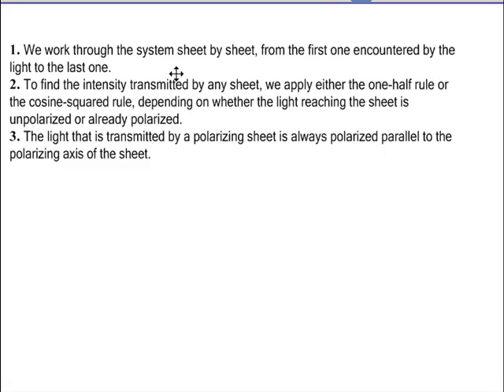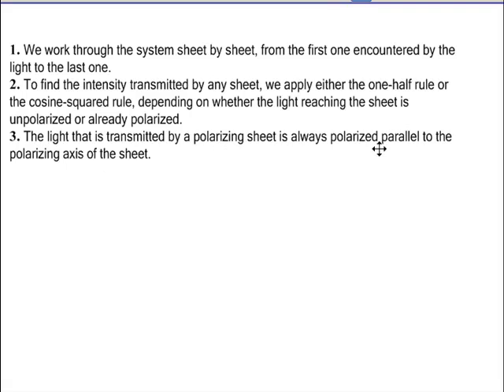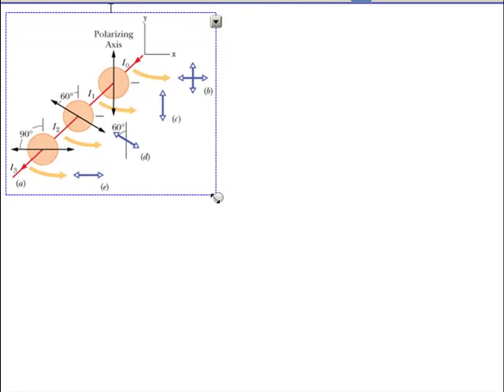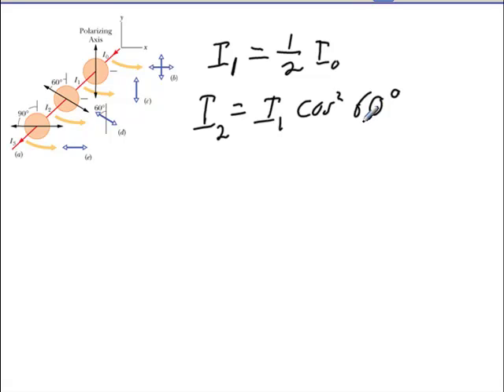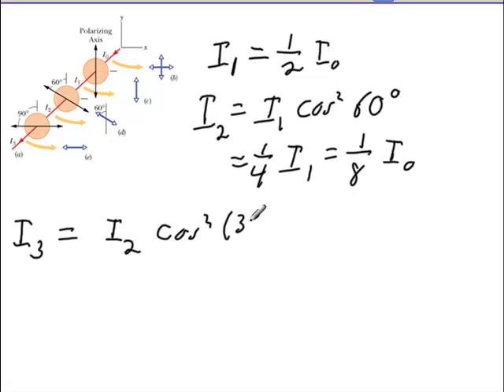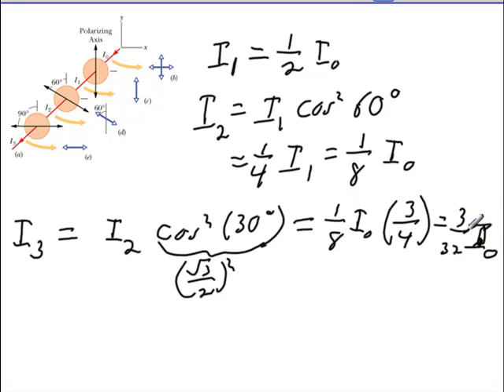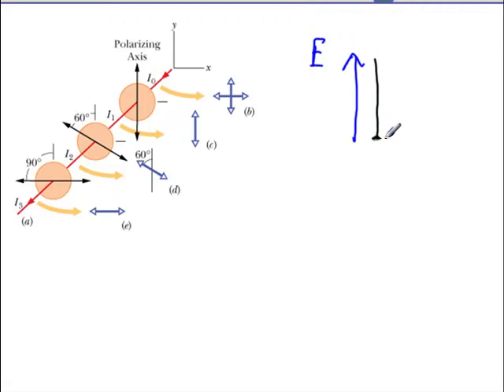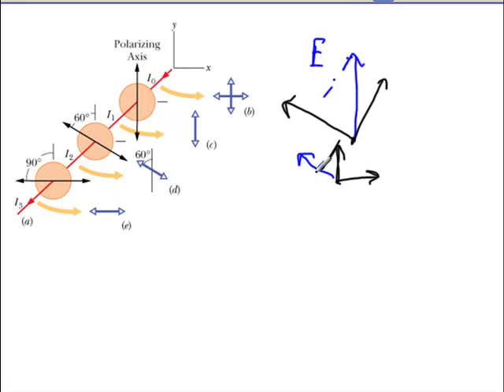Lecture 33 20 Multiple Polarizers Strategy and Example